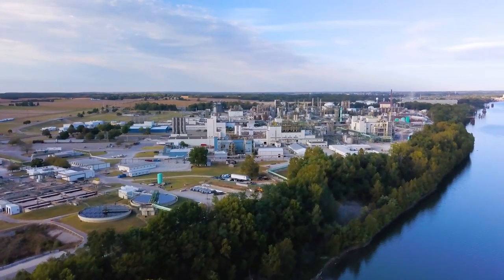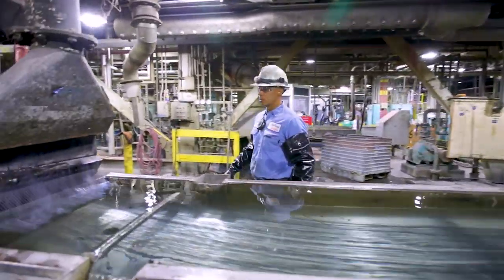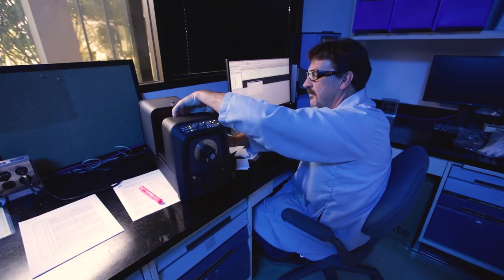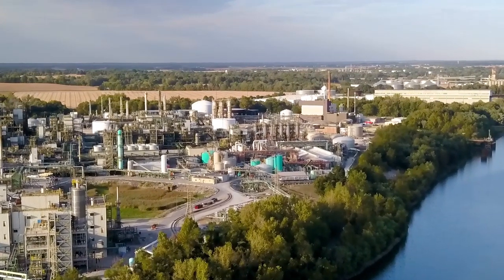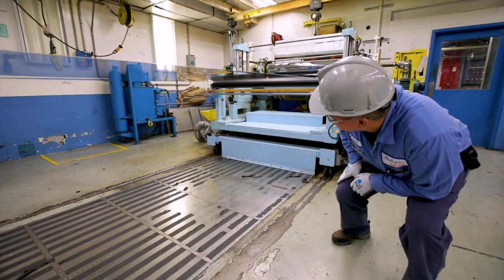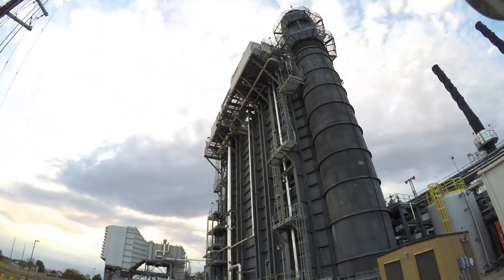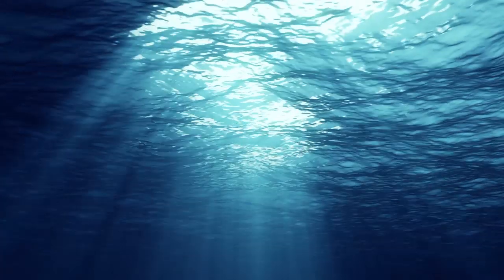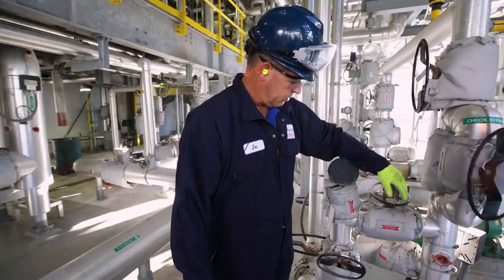Welcome to Mt. Vernon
SABIC’s Mt. Vernon, Indiana site is our largest facility in Americas region, with a long history of innovation and customer collaboration.